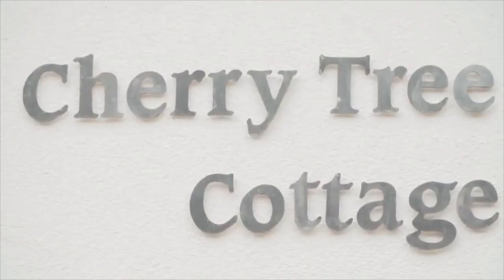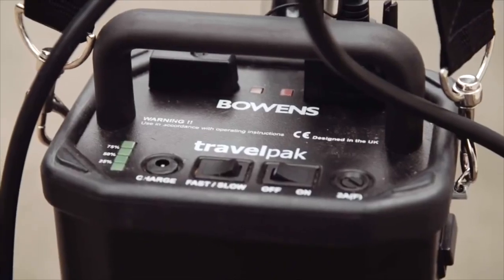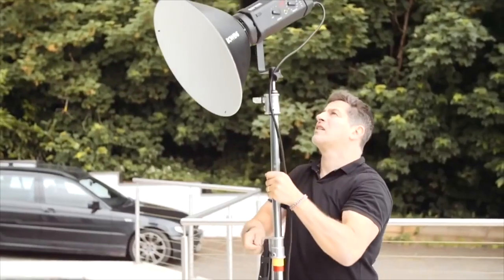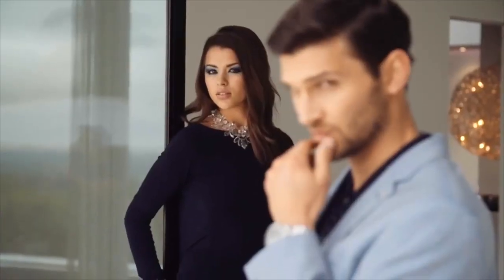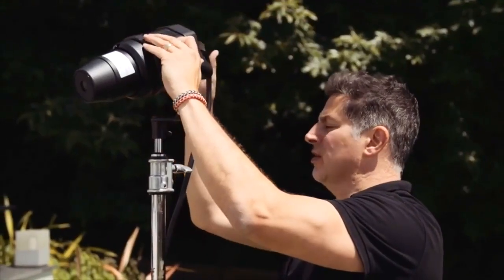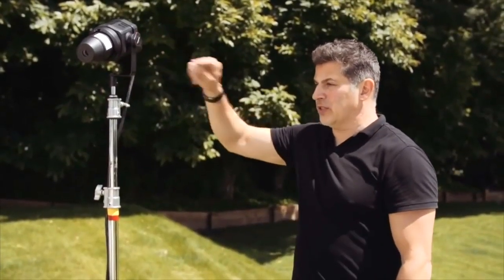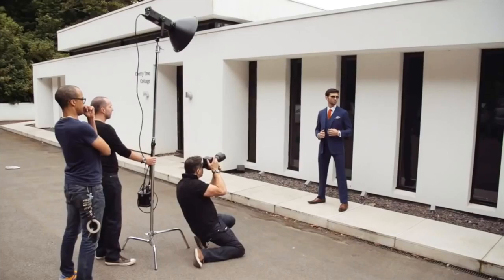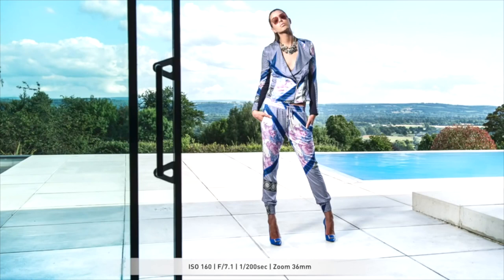How I Control Light on a Model and Make Sunshine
This video shows a little about how i control light to match the sun or overpower the sunlight.

REGISTER FOR MY ONLINE MONOCHROME COURSE - Lightroom Conversions from Colour to Monochrome - My way of doing it as I have done for many clients

The Inner Battle: Tackling the Ego
Let's talk about the elephant in the room: ego. I've had my moments where my ego inflated with my photography skills, but I've come to realize that ego is a creativity killer. It's crucial to remain down-to-earth and focused on what genuinely matters: your passion for photography and your clients' needs.

📸 Welcome to the Journey of Building a Successful Branded Photography Business

If you're passionate about photography and looking to level up your career, this is the video for you. Discover how I turned my love for photography into a successful business, partnering with high-value clients and crafting a unique brand along the way.

Starting as a humble student with a focus on street photography, I quickly realised the importance of diversifying my portfolio. Specialising is great, but the ability to work in various genres can really help boost your income. Remember, being a successful photographer isn't just about capturing perfect shots; it's also about being a savvy businessperson.

🔜 What's Next? Masterclasses and Niche Focusing

As I narrow down my focus, you can expect more targeted advice and techniques to build your own successful, branded photography business with high-value clients.